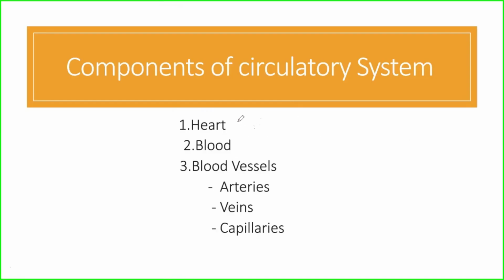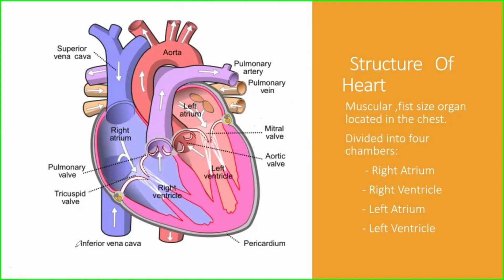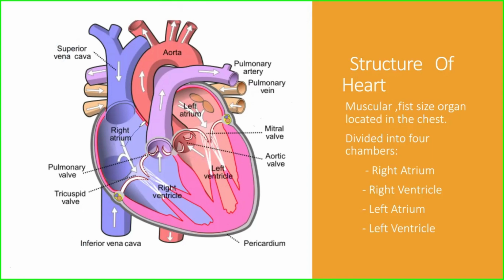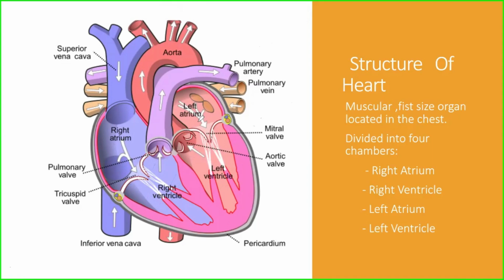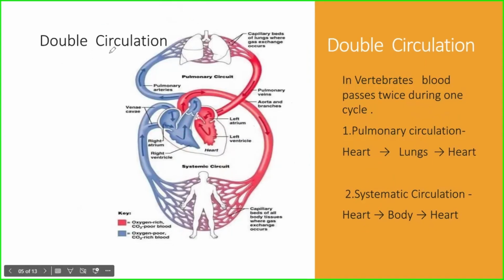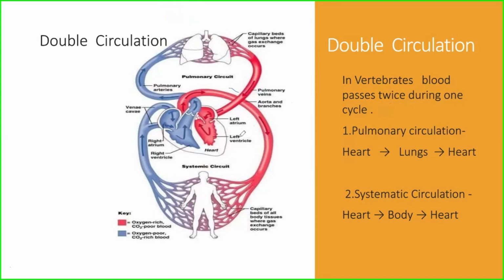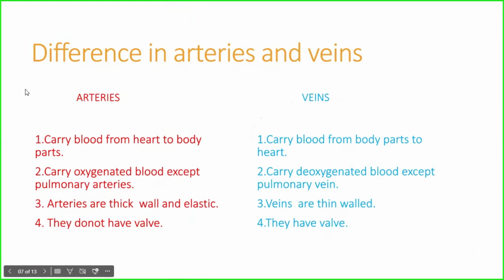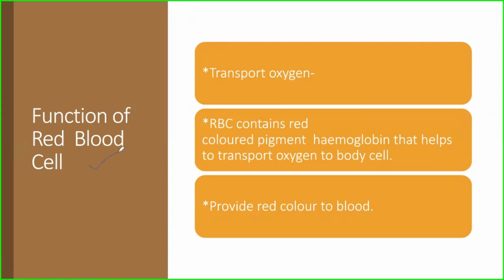Human circulatory system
CLASS -10 CBSE BOARD  HUMAN  CIRCULATORY SYSTEM